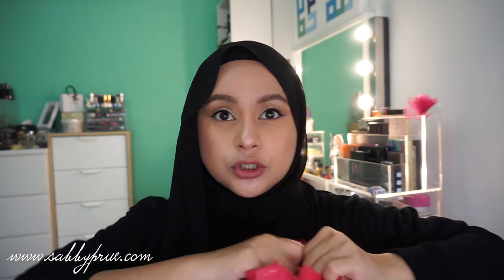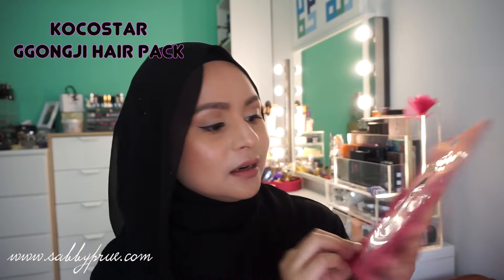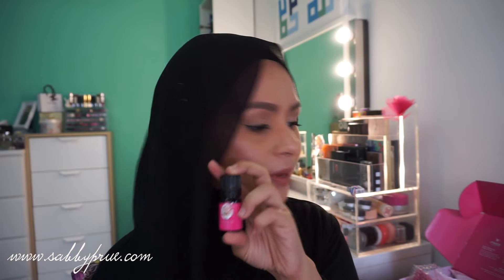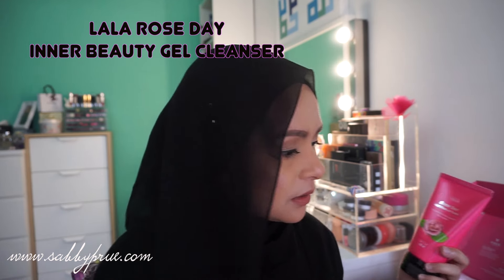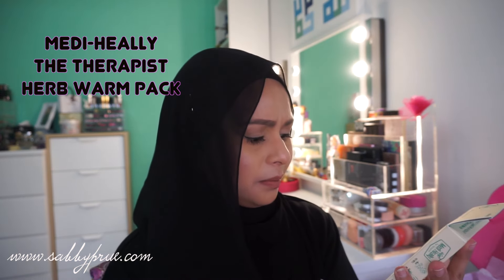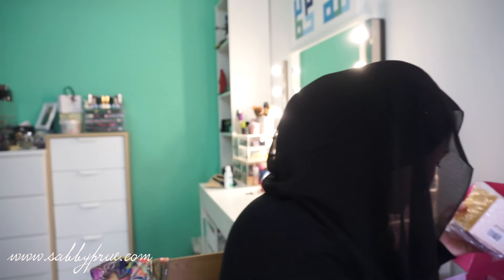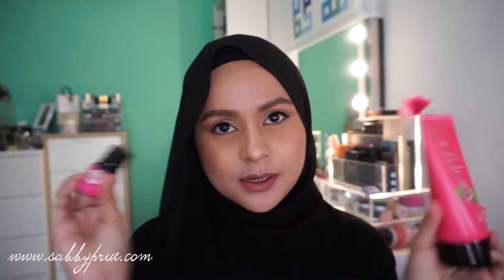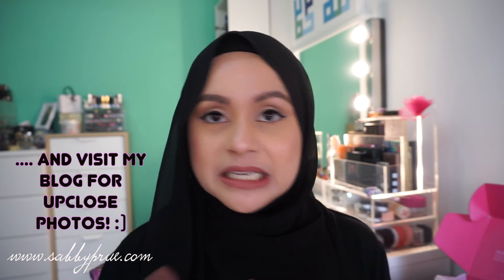UNBOXING | A Surprise from Althea!